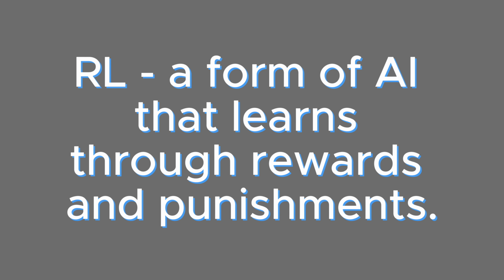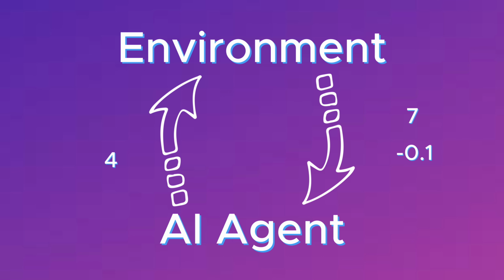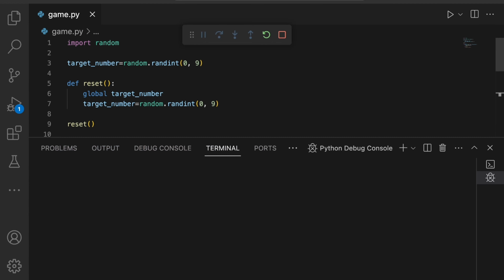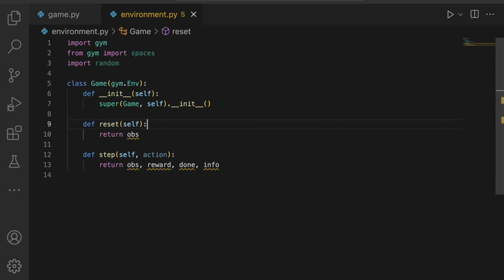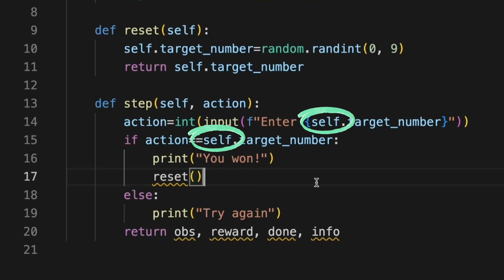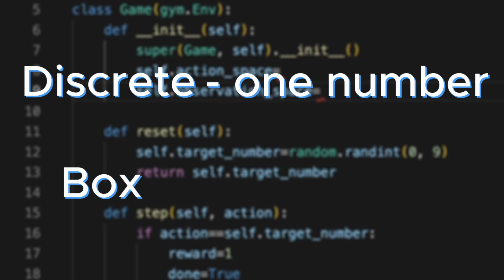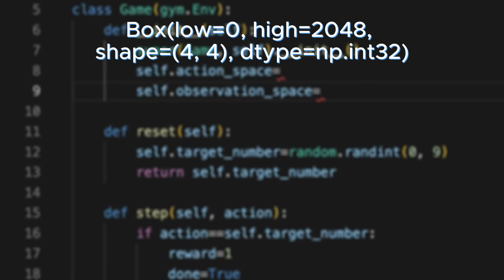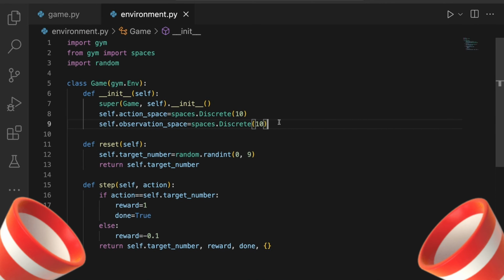How to create an environment for a Machine Learning AI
Learn to create Your Own environment for a Reinforcement Learning AI in Python || First step towards creating your own AI